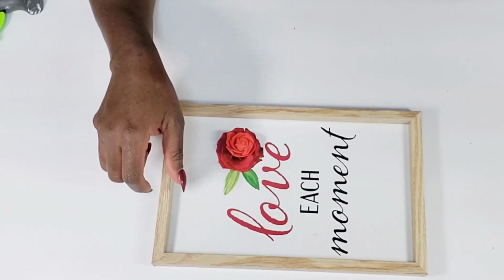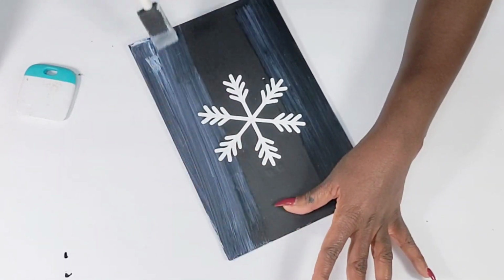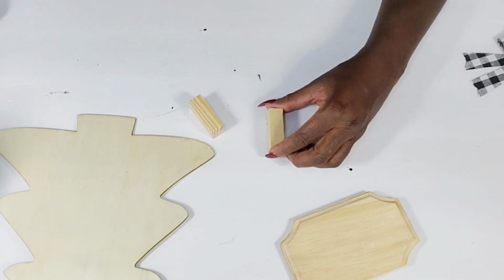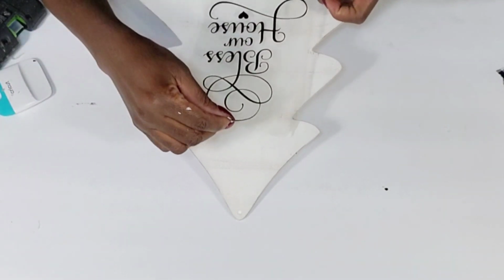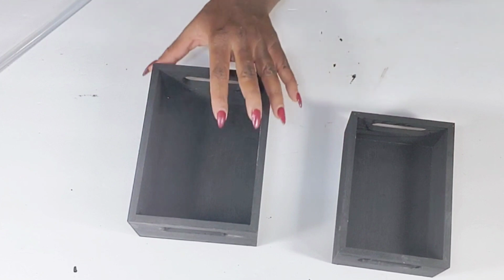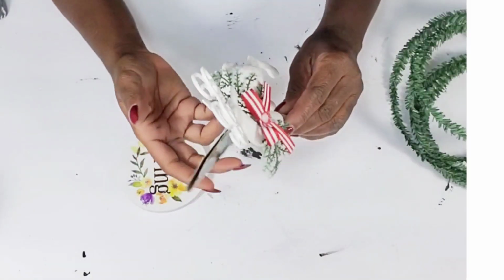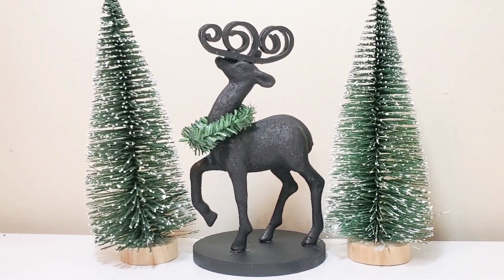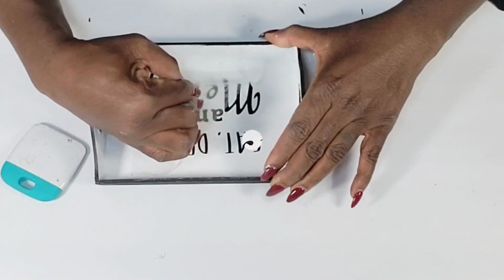High-End Dollar Tree Farmhouse style DIYs/Home decor 2021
High End Dollar tree Farmhouse Christmas Diys/ home decor 2021

These diys were created using budget friendly items and easy to do.

Thanks for for watching and supporting my channel. blessings to you all and stay safe ❤ 🙂 🙏

Christmas Dollar tree DIYs
High-End Dollar Tree
High-End Farmhouse easy
Easy Dollar Tree diys